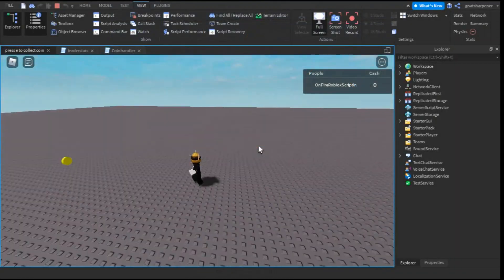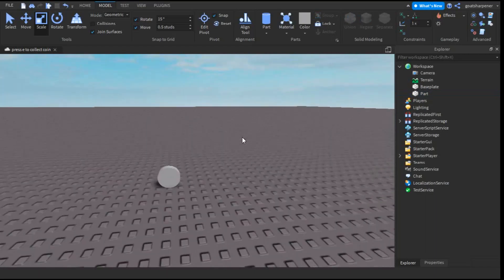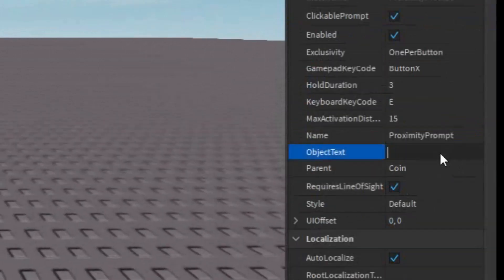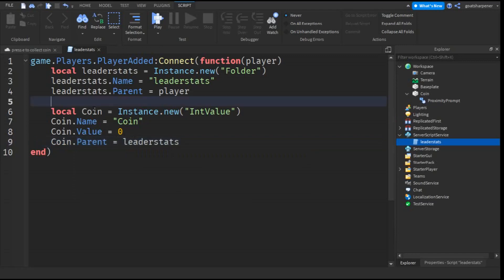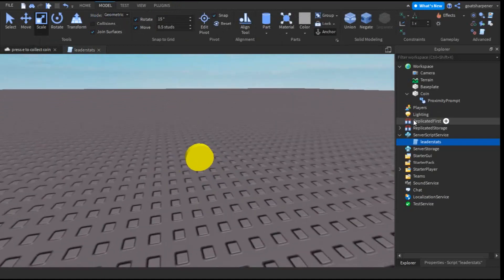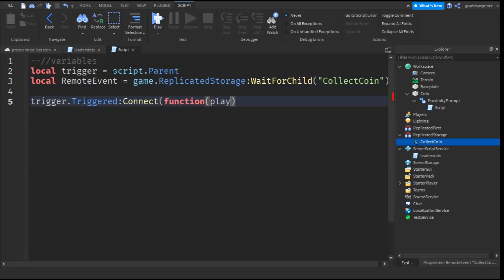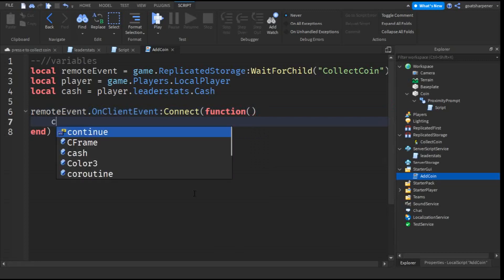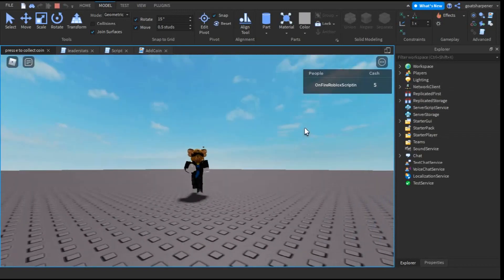Roblox How To | Press E to Collect Coin (Singleplayer)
In this Roblox Studio Tutorial, I will show you guys how to make a coin where you can Press the Letter E and hold it to collect the coin.
This version only works in SinglePlayer!

This video will also touch on the basics of inserting a shape, proximity prompts and how to use remote events! It is also very easy to follow with the smooth editing and relaxing background music!

How to make it Randomized + Gui that pops up to tell you how much cash you earned from the coin:

SCRIPTS:
Leaderstats Script:

game.Players.PlayerAdded:Connect(function(player)
 local leaderstats = Instance.new("Folder")
 leaderstats.Name = "leaderstats"
 leaderstats.Parent = player

 local Cash = Instance.new("IntValue")
 Cash.Name = "Cash" --Make sure the Cash in the quotation marks matches with the one in the AddCoin script
 Cash.Value = 0 --Set the 0 to how much cash you want the player to start off with
 Cash.Parent = leaderstats
end)

Proximity Prompt Script:

--//variables
local trigger = script.Parent
local RemoteEvent = game.ReplicatedStorage:WaitForChild("CollectCoin")
--Make sure that ColloectCoin matches with the remote event inside the replicated storage

trigger.Triggered:Connect(function(player)
 RemoteEvent:FireClient(player)
 trigger.Parent:Destroy() --delete this if you want the coin to stay on the map
end)

StarterGui Localscript:

--//variables
local remoteEvent = game.ReplicatedStorage:WaitForChild("CollectCoin")
local cash = player.leaderstats.Cash --Make sure the Cash at the end matches with the one in the leaderstats

remoteEvent.OnClientEvent:Connect(function()
 cash.Value += 5 --change the 5 to how much cash you want the player to recieve
end)